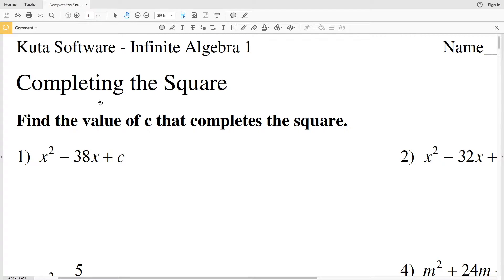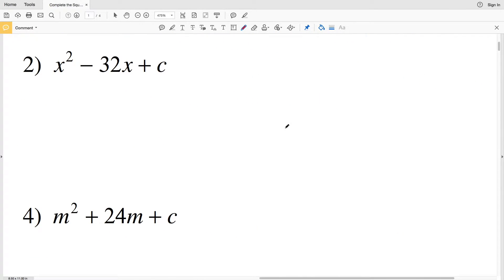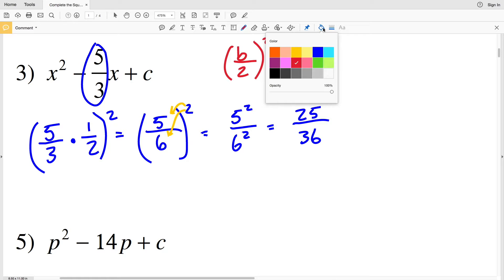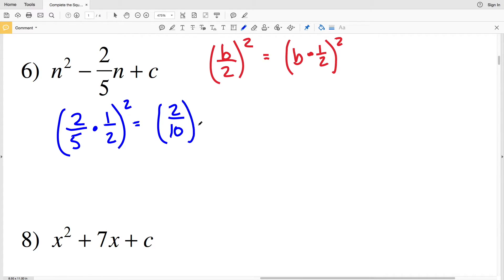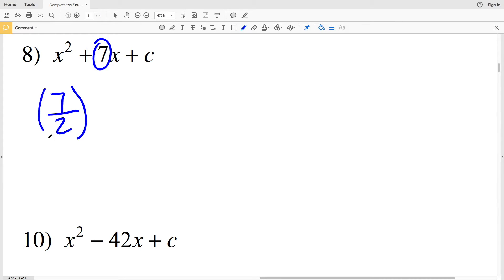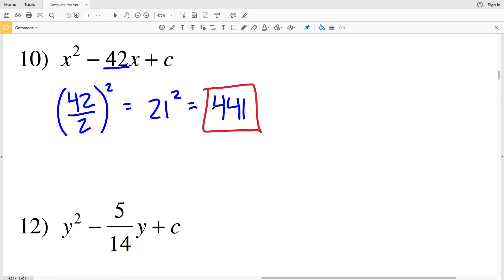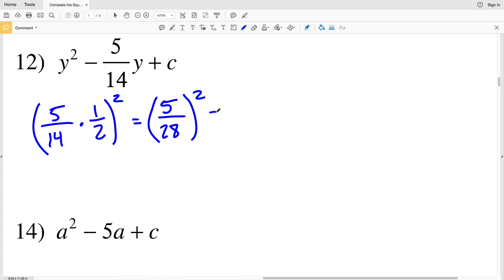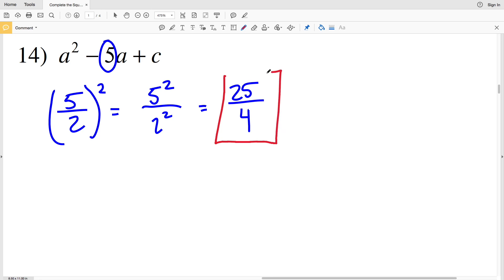KutaSoftware: Algebra 1- Completing The Square Part 1